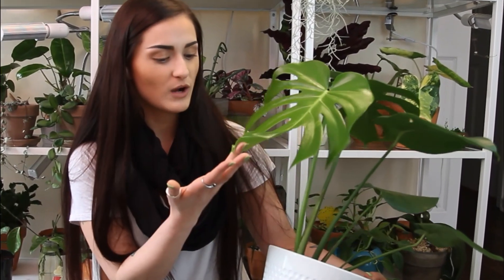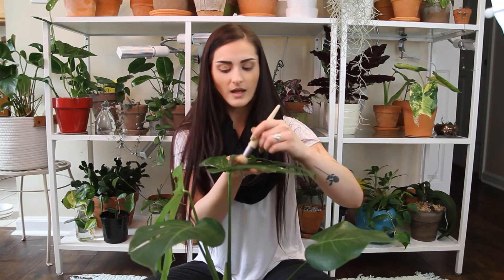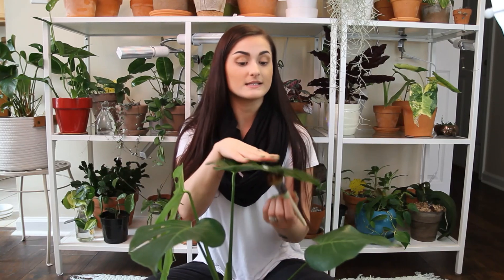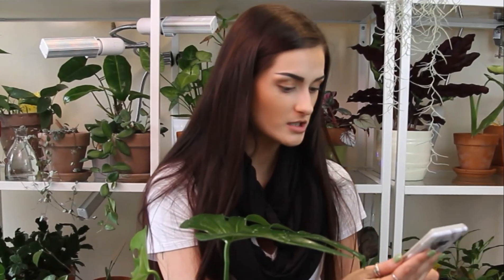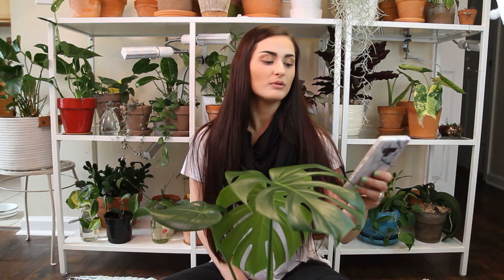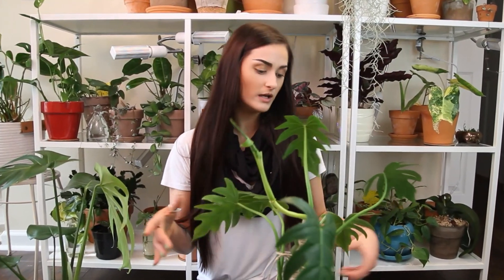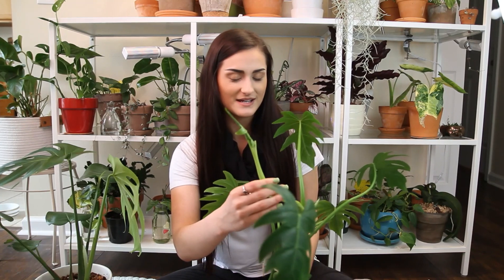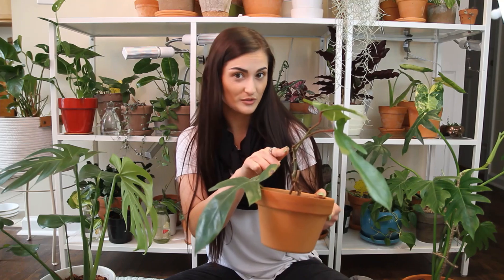SPRING PLANTUBER TAG | Plant Maintenance | BLOOPERS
Hey planty people! 🙋‍♀️ This is me answering the questions from Pam's Pretty Plants new SPRING PLANTUBER Tag. I hope everyone enjoys it!

If you are a subscriber, I love you and thank you for supporting my channel!  💚

PLANTY SUPPLIES I USE:
🌱Mosquito Bits- To Get Rid of Fungus Gnats
8 Oz Bottle
30 Oz Bottle
🌱Long-Fiber Sphagnum Moss
🌱Black Gold Fine Orchid Bark 8 Quart
🌱Levoit Humidifier- 4 Liter $39.99
🌱Watering Can

SHELVES & GROWLIGHTS:
🌱Grow lights
🌱 Shelves:
Short Shelf
      Tall Shelf:

Filming Equipment I Use:
🌱Camera (Canon EOS M50)
🌱Studio Lights